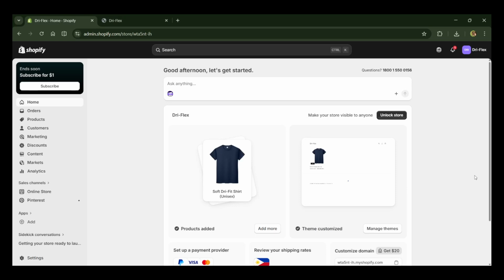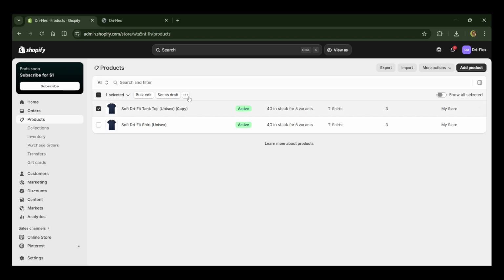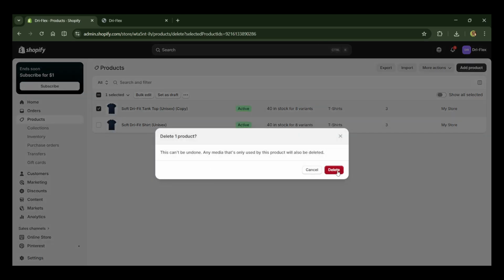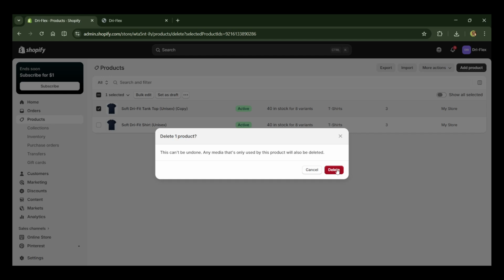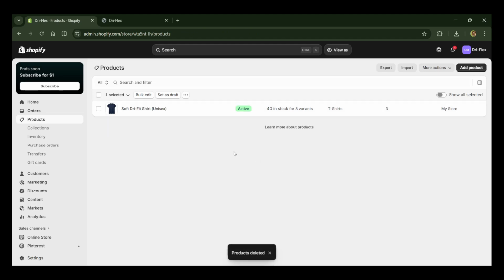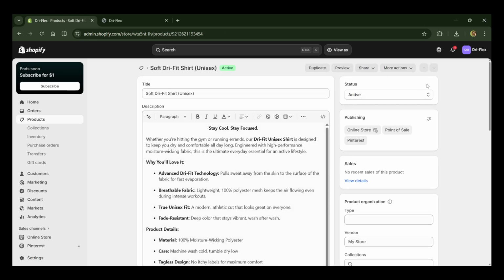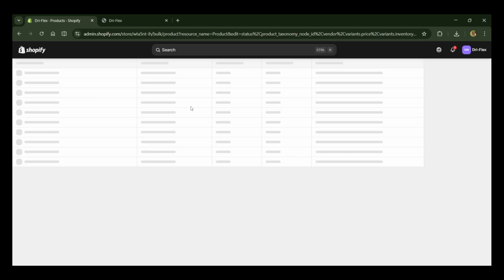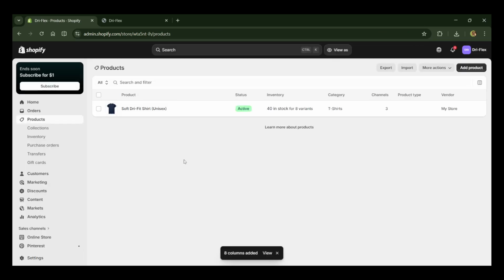How to Delete a Product in Shopify (Updated 2026 Step-by-Step Beginner Guide)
Learn how to delete a product in Shopify in this updated 2026 step-by-step beginner tutorial. This video shows you how to remove a product from your store so you can keep your listings clean and easier to manage.

In this video, you'll learn how to delete a product, check your product list, and keep your Shopify store more organised.

delete a product in shopify, how to delete a product in shopify, shopify delete product tutorial, remove product from shopify, shopify product management, shopify beginner tutorial, shopify store management, edit products in shopify